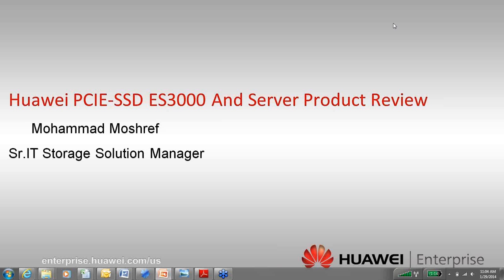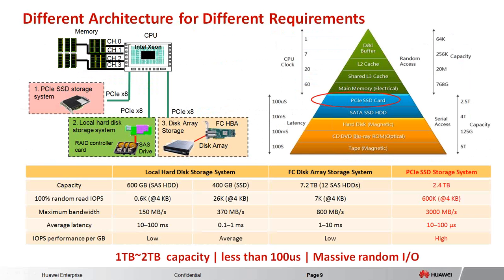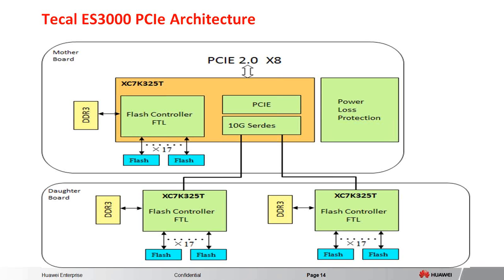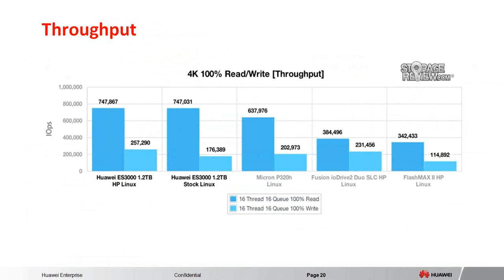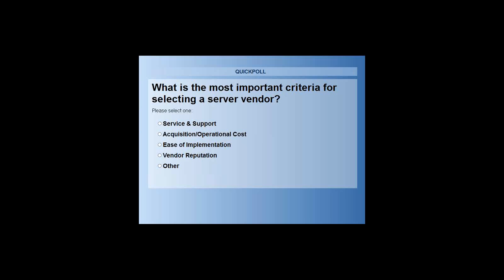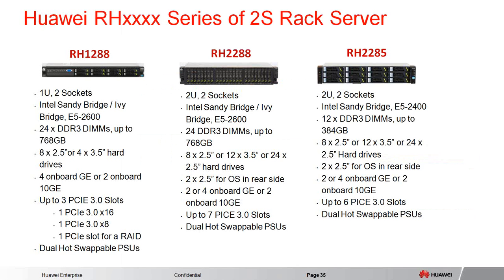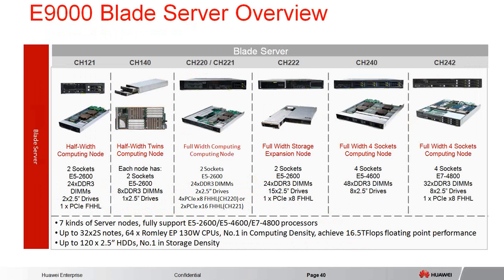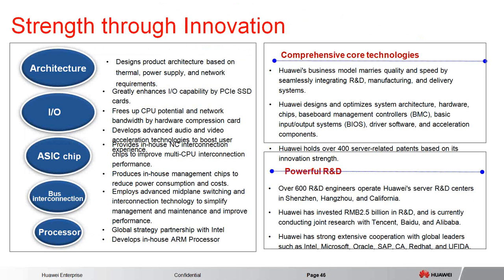Webinar: Your Applications with Huawei Server - Application Accelerators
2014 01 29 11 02 Turbocharge